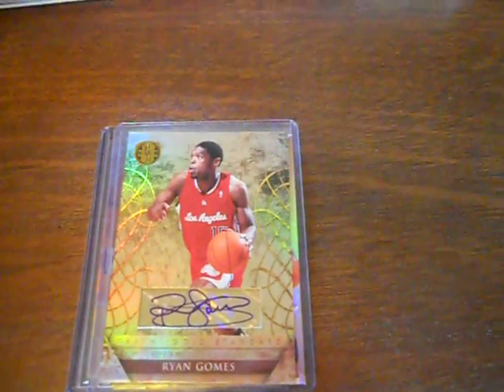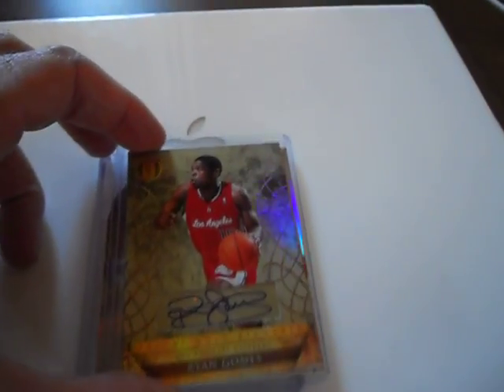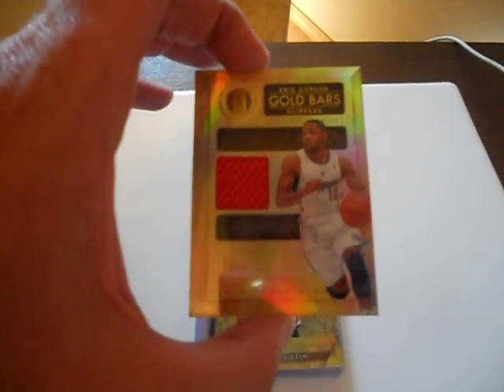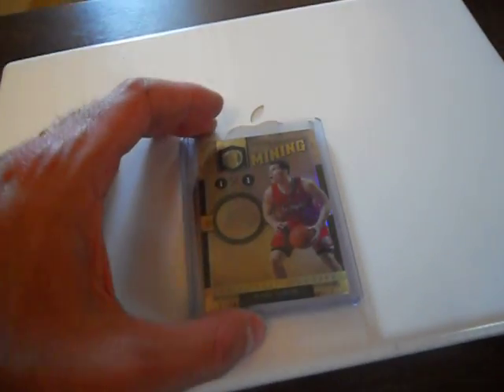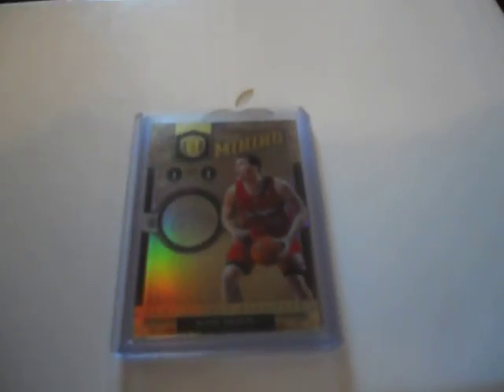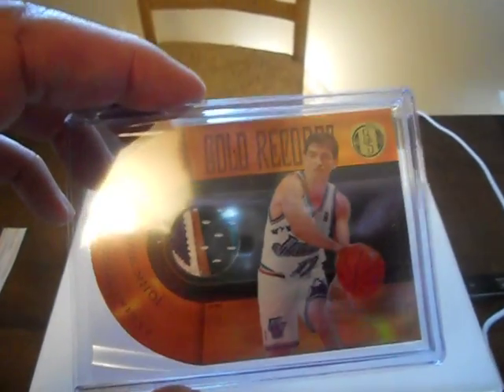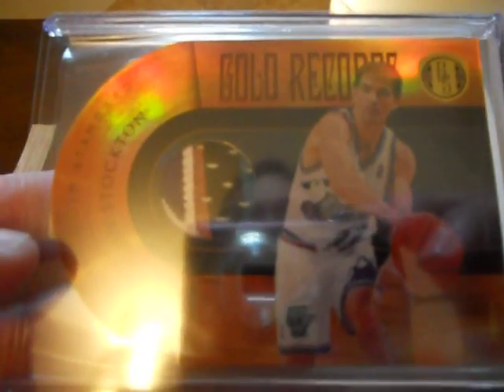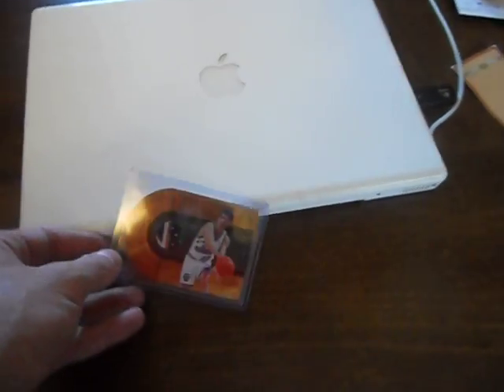Mail Day from BMWDropTp7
All of the Clippers are ft/fs. The Stockton, clearly, is not.